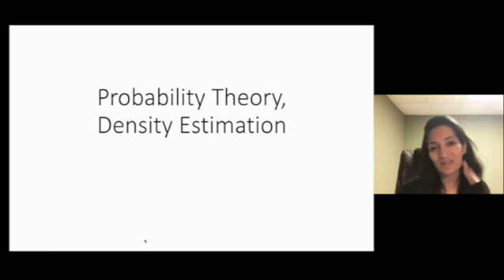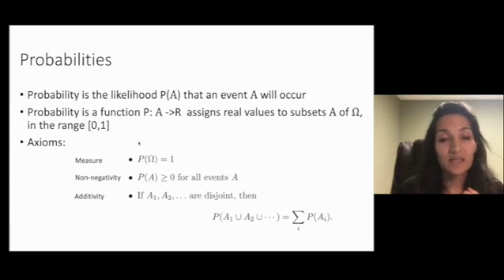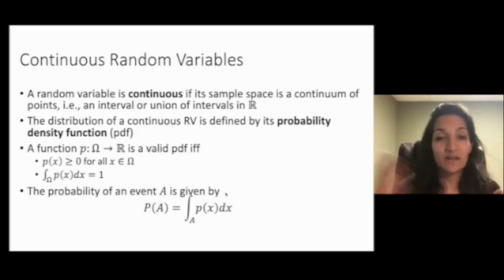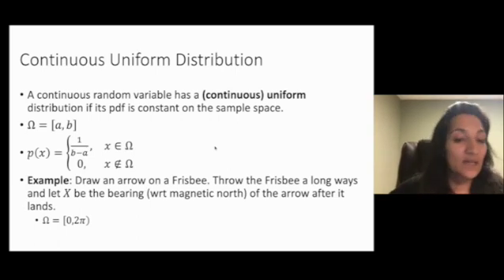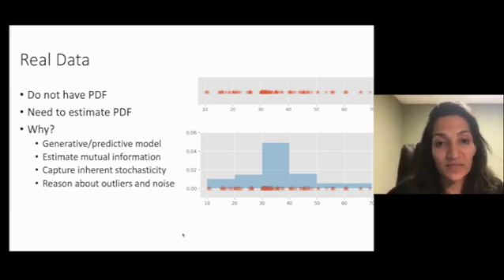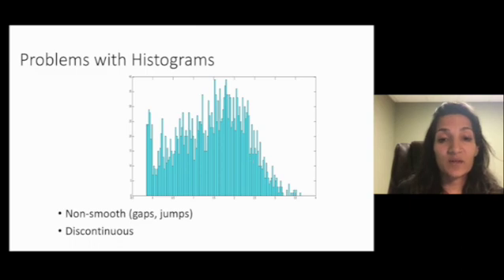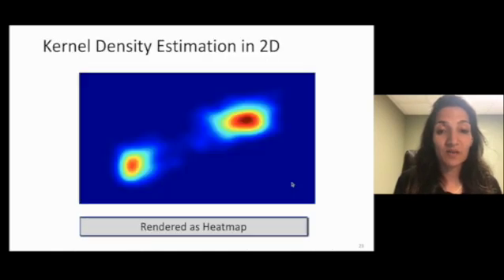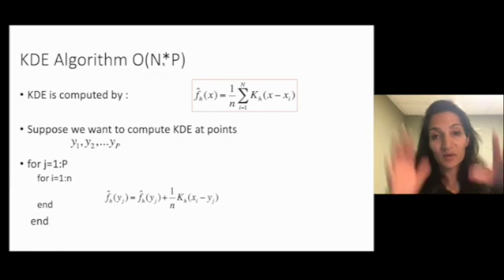Probability Theory and Density Estimation | Unsupervised Learning for Big Data